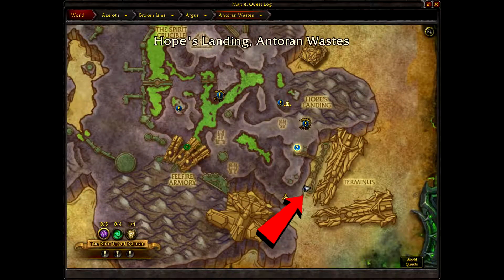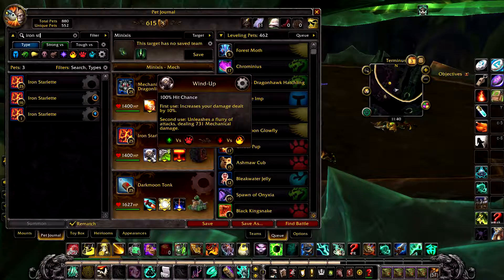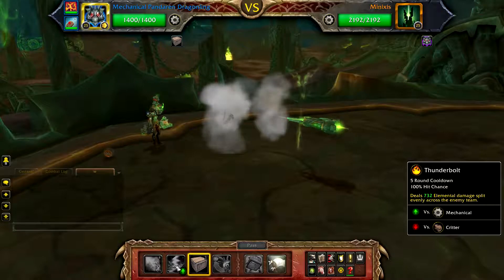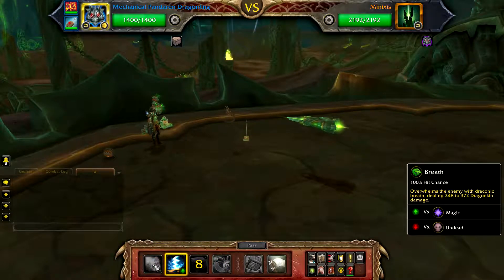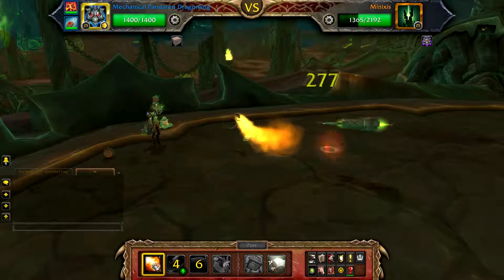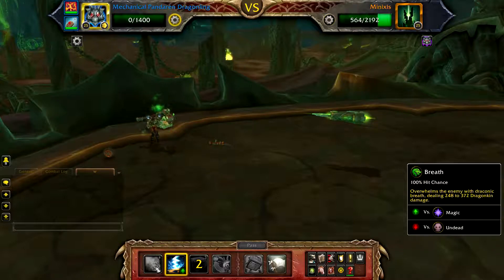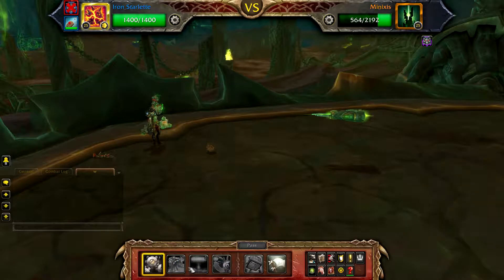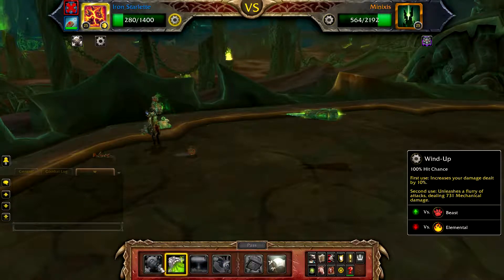Minixis Mechanical Melee Family Fighter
Rematch String
Minixis - Mech:0:844:115:779:334:1387:459:640:282:338:777:646:209: